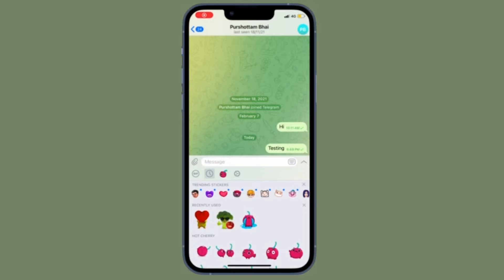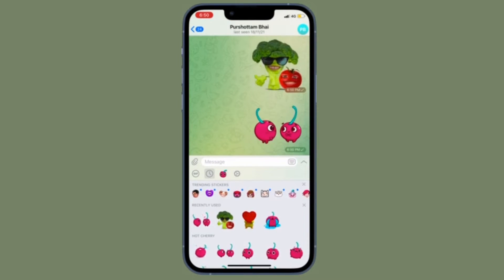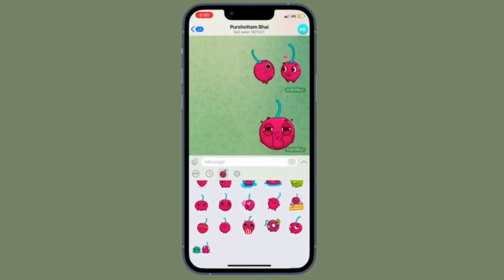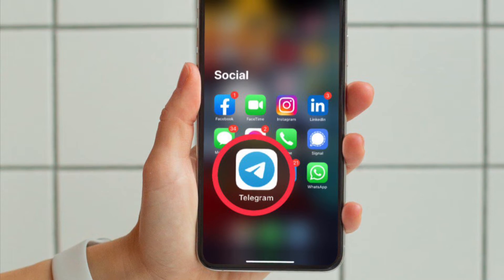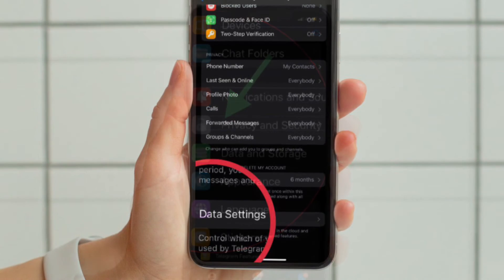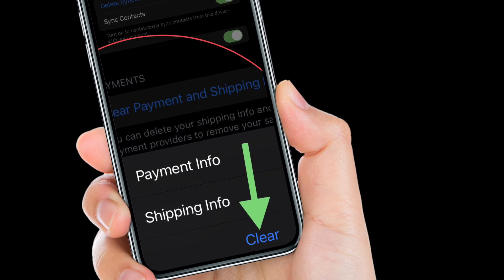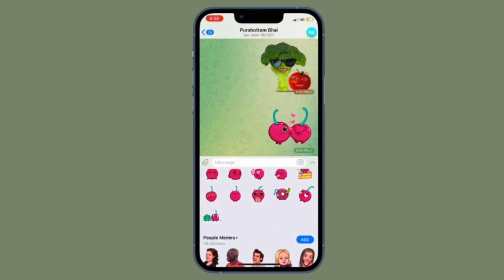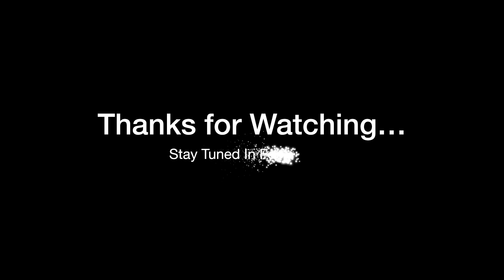How to Clear Telegram Payment & Shipping Information on iPhone and Android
Here is how you can delete payment and shipping information in Telegram on iOS and Android. Let’s find out!